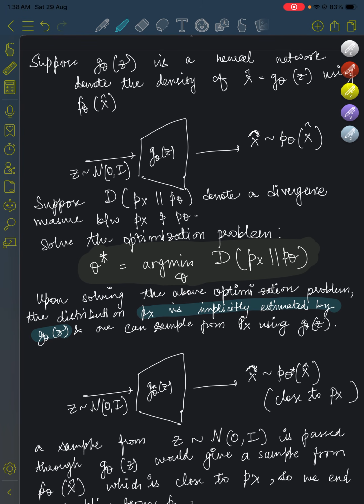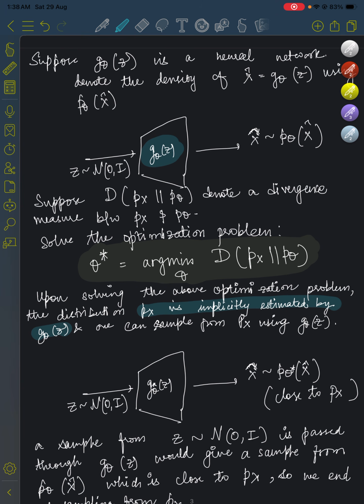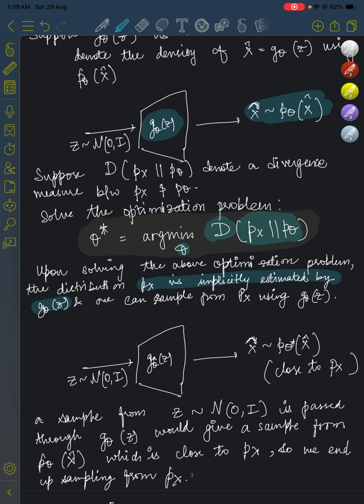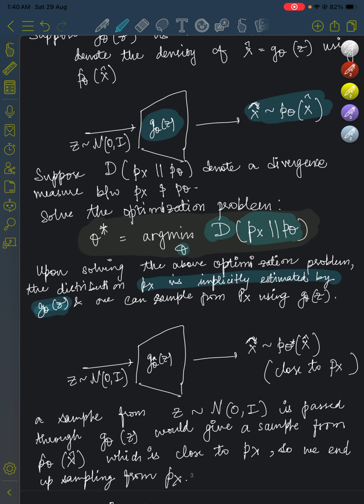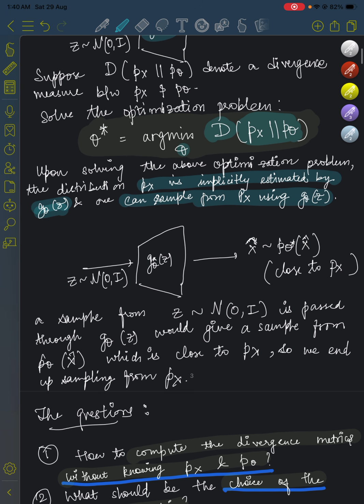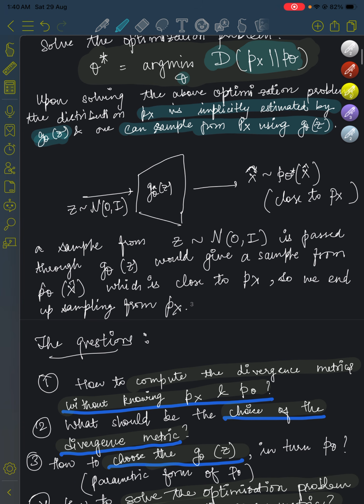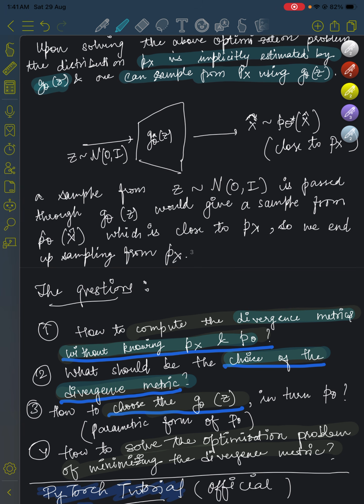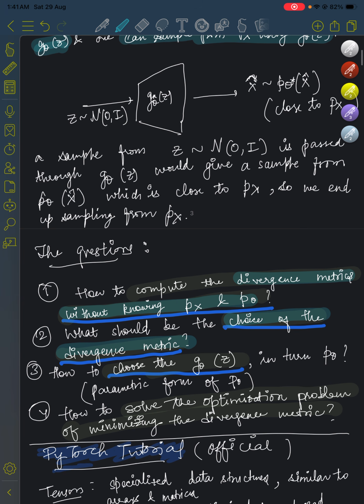Generative Models part 1